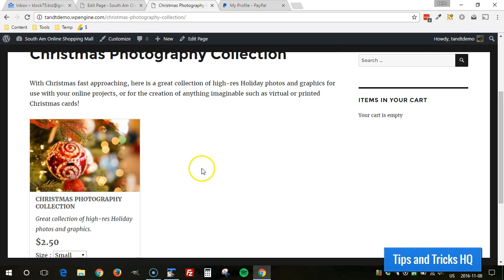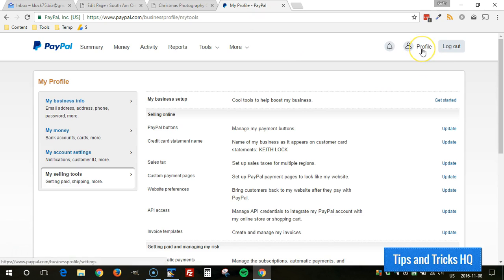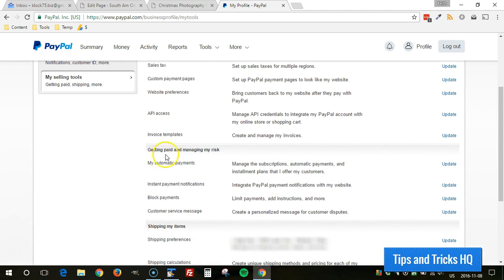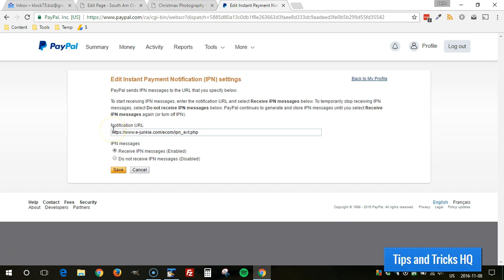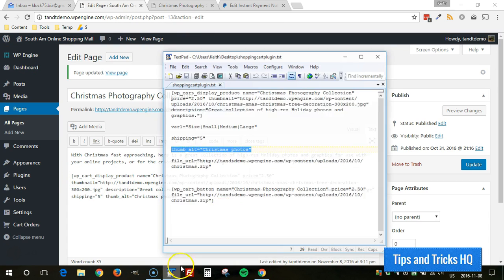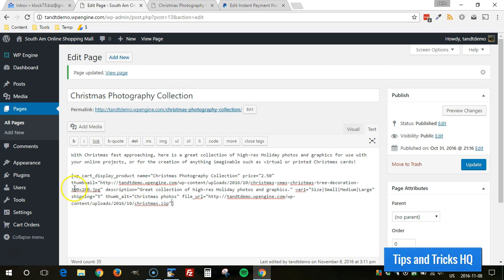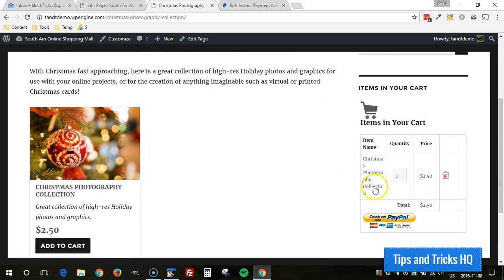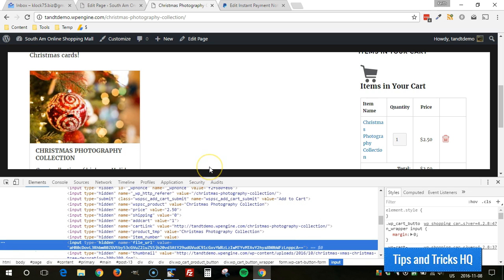Sell Digital Media Files and Products Using the WordPress Shopping Cart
You can sell digital media files and products using the WordPress shopping cart plugin. This video demonstrates how you can configure your media files to sell them via this cart plugin.

The WordPress Simple Shopping Cart is an easy to use WordPress plugin that allows you to sell products or services from your WordPress powered site.